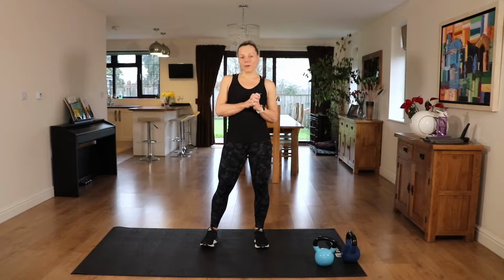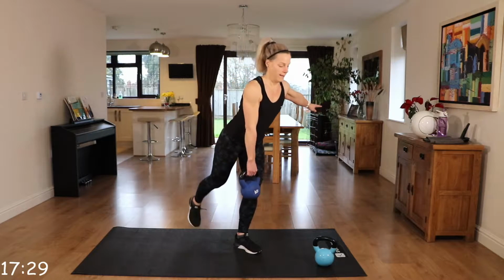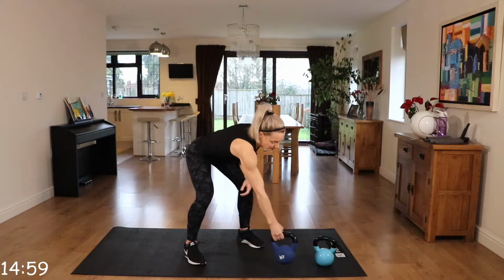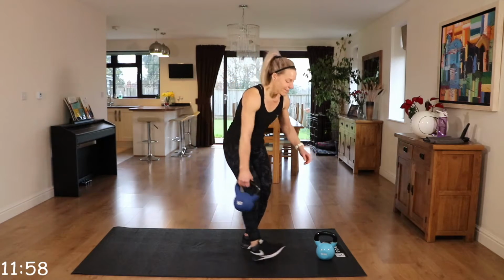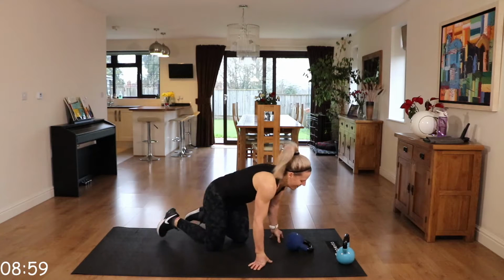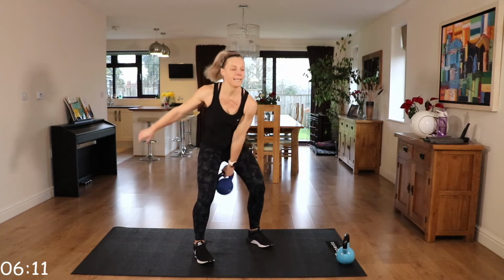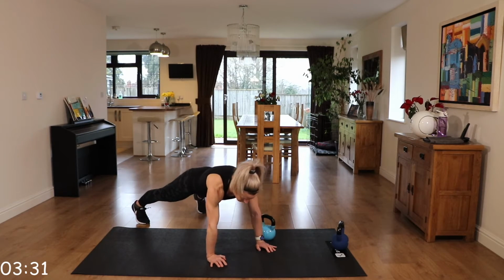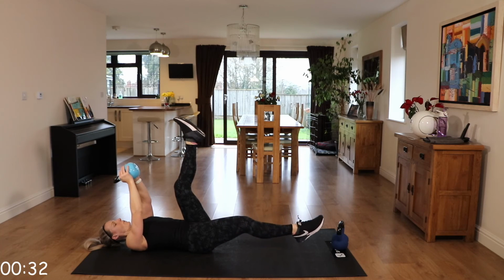20 Minute No Repeat KETTLEBELL Workout│Strengthen & Tone│At Home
20 Minute NO REPEAT KETTLEBELL Workout - building strength and stability, increasing power endurance, improving your cardio and getting lean all at once. This workout can also be completed using a dumbbell if you do not have a kettlebell.  If you are new to kettlebells I recommend you start by trying my 25 Minute Full Body BEGINNER Kettlebell Workout.

Before starting this workout, I highly recommend you complete my Warm Up Exercises video.

Lets go 20 exercises ● working each exercise for 45 seconds, resting for 15

1. Figure 8s
2. Goblet squat
3. Single deadlift - left leg
4. Single deadlift - right leg
5. Double arm swing
6. Clean & press - right arm
7. Clean & press - left arm
8. Around the world
9. Bent over row - right arm
10. Bent over row - left arm
11. Press up kettlebell tap
12. Glute bridge pullover
13. Goblet reverse lunges
14. Alternating arm swing
15. Bicep curl to overhead extension
16. Halos
17. Plank pull through
18. Extended crunch
19. Russian twist
20. Leg lowers

And complete!

After completing this workout, I strongly recommend you complete my Cool Down Exercise video.

NickiB ❤